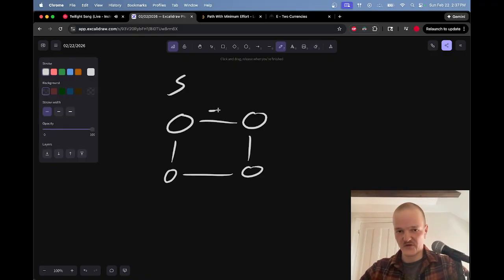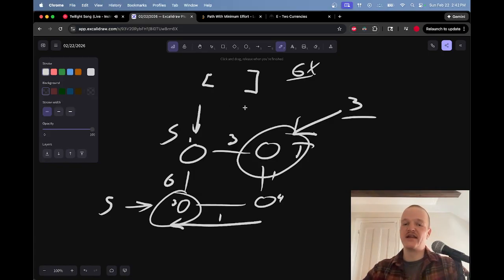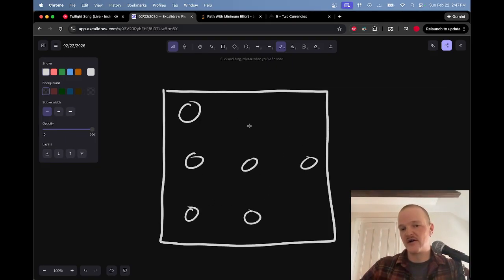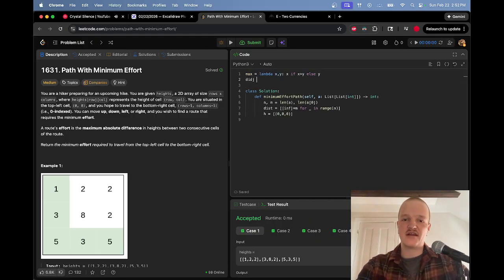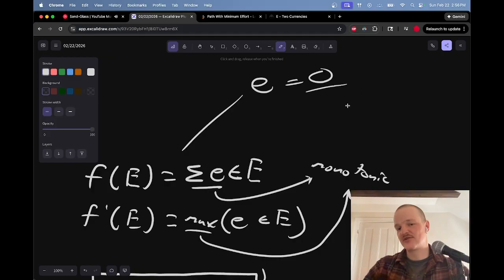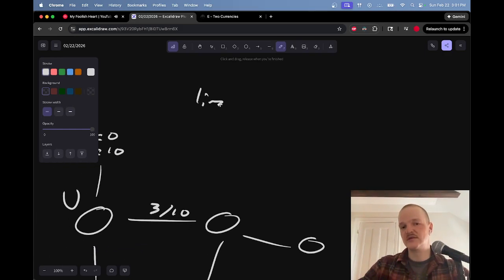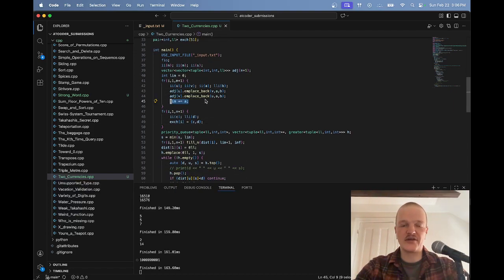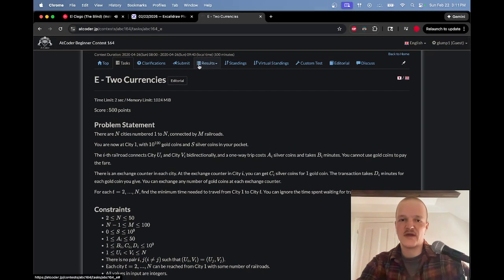Advanced Dijkstras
Intuition behind Dijkstra's Algorithm and some ways you can modify it. I was quite spaced out for this one.